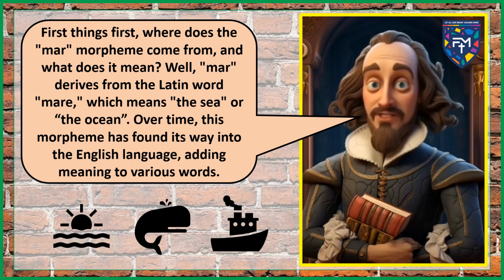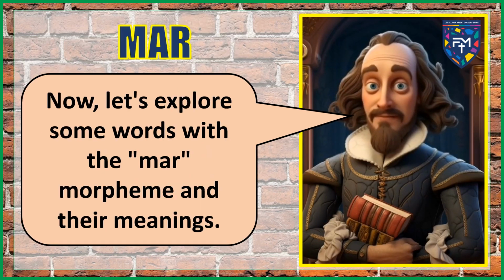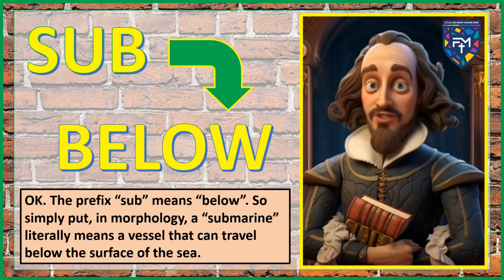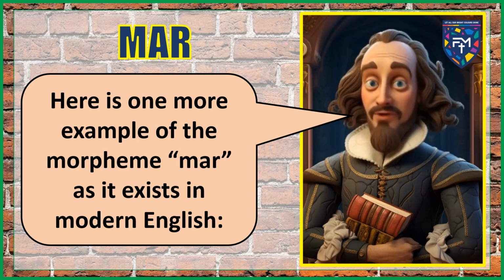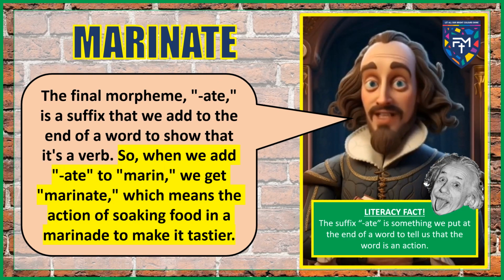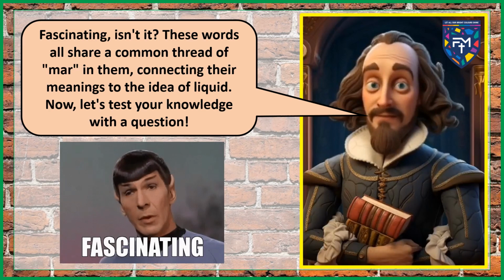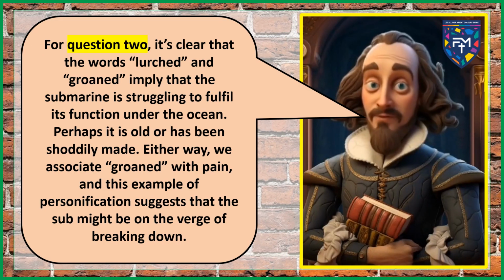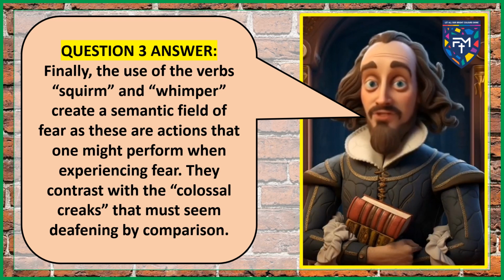Morpheme of the Week - Episode 3 (MAR)